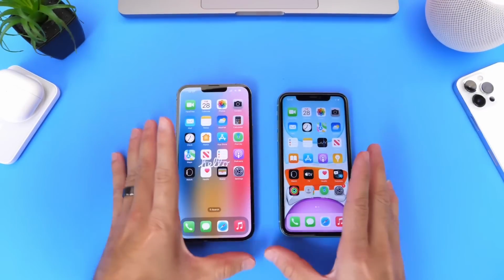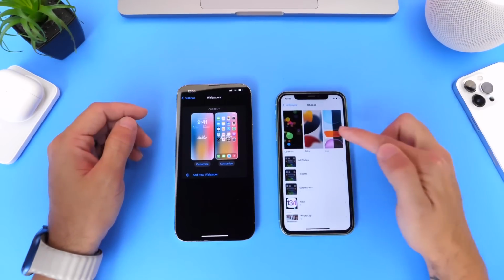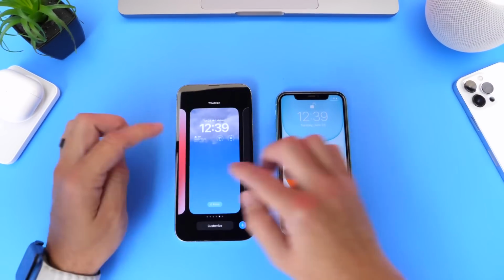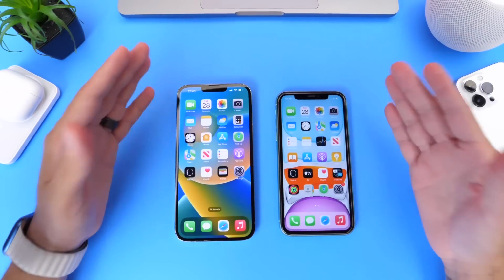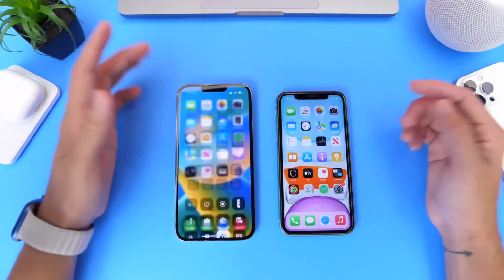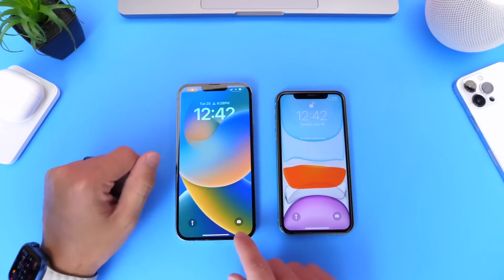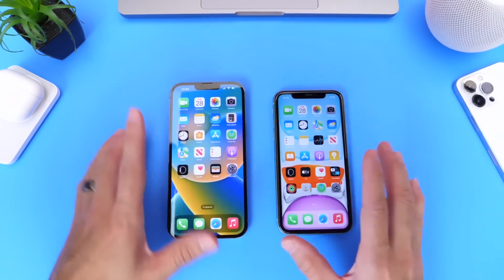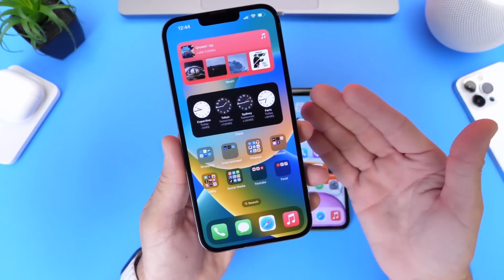iOS 16 - THE WORST Things!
s=21